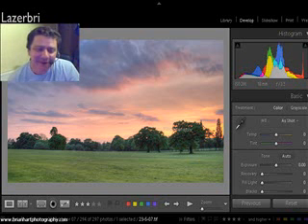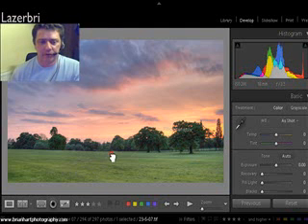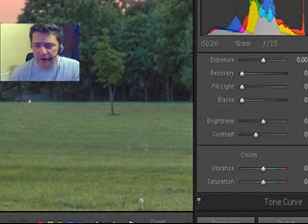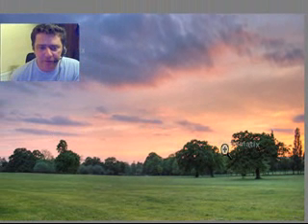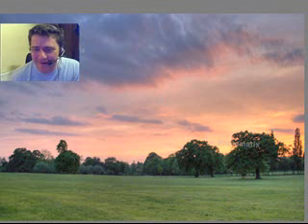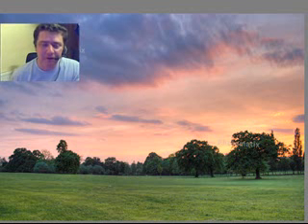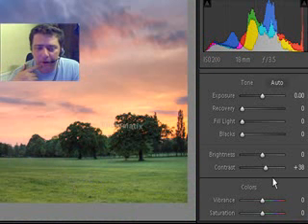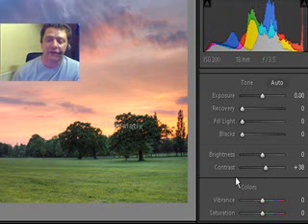Lightroom Contrast - By Lazerbri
Boost contrast in Lightroom.